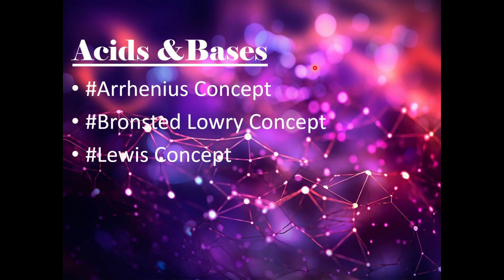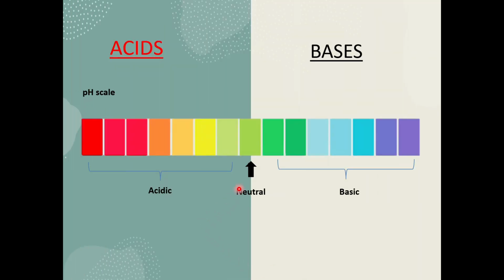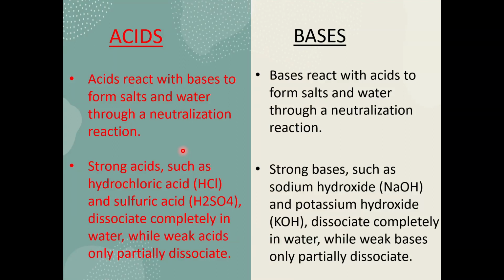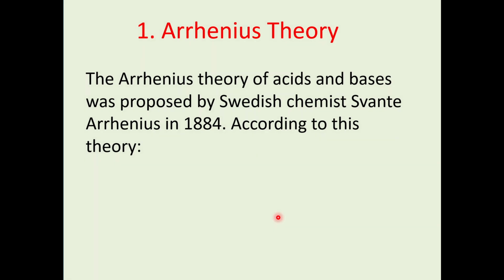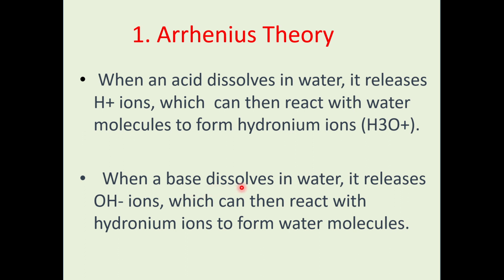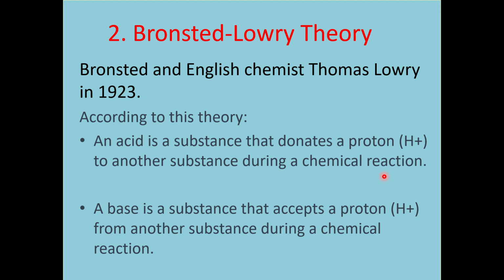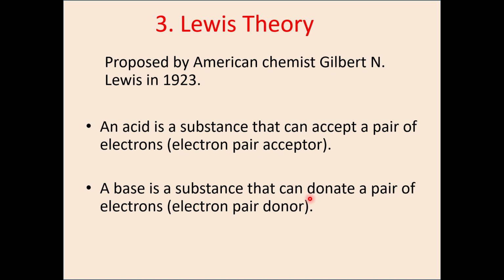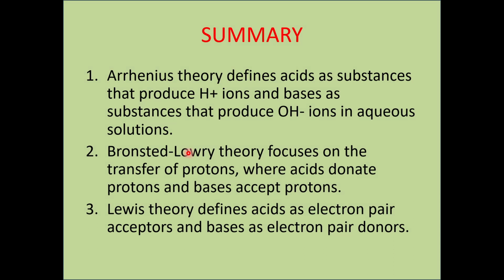All you need to know about Acid & Base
acidandbase properties
arrhenius concept
bronsted lowery concept
Lewis concept